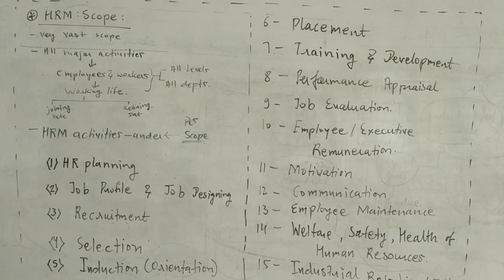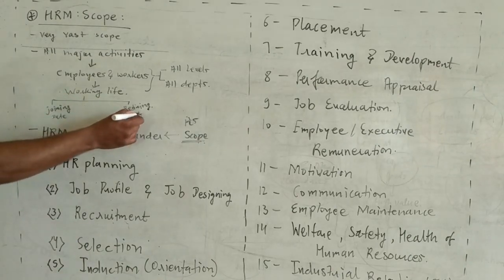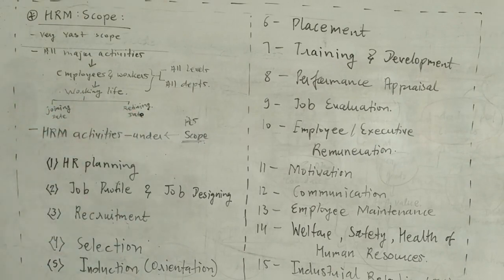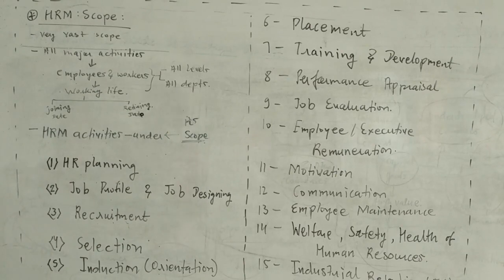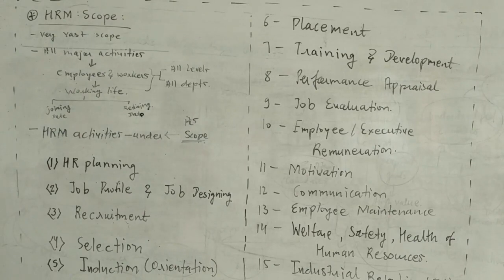BBA III HUMAN RESOURCE MANAGEMENT : CLASS-8 (VINOD SONI)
HUMAN RESOURCE MANAGEMENT : CLASS-8